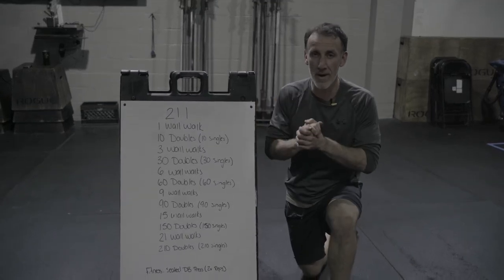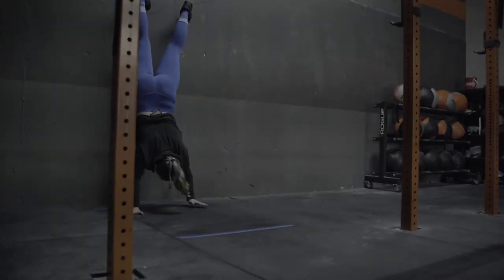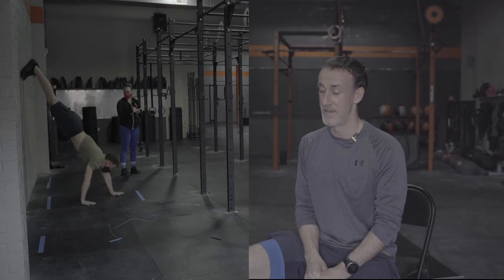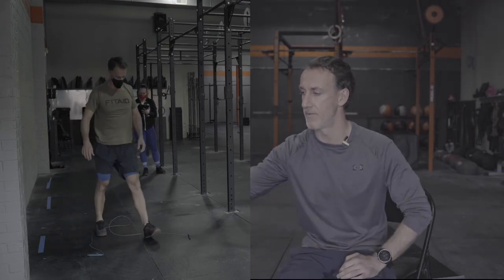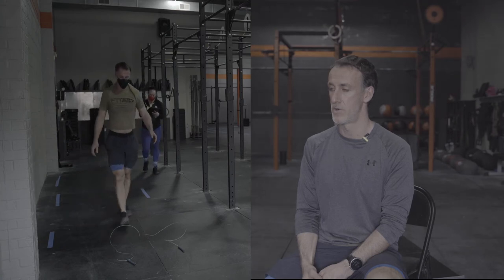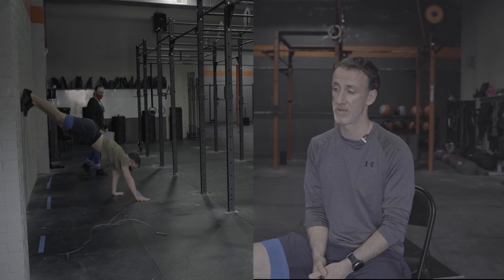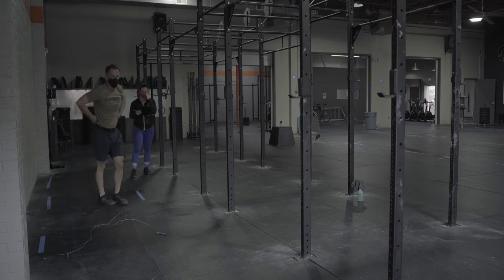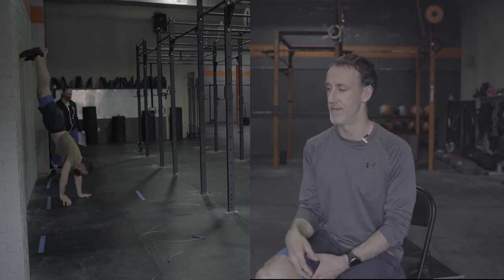21.1 Tips | Strategy | Full Workout Breakdown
The CrossFit Open is finally here! We have some awesome tips for you to attack this one. The goal is going to be avoid no reps and accumulate reps (sounds a big obvious, but we have some ideas for you!)

In this Open Workout 21.1 tips video, we will talk about the RX'd division. We will cover double under and wall walks.